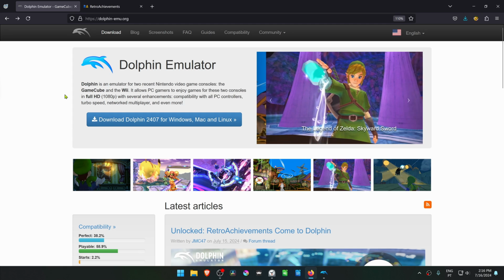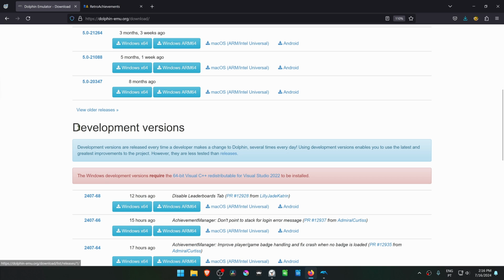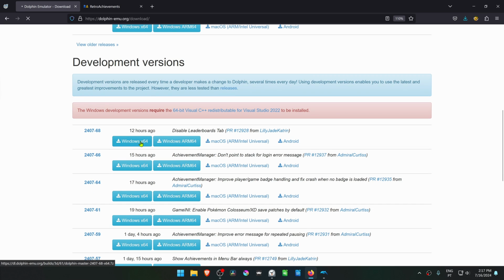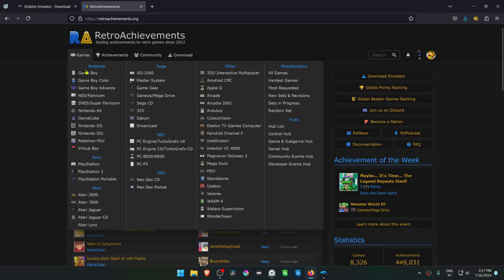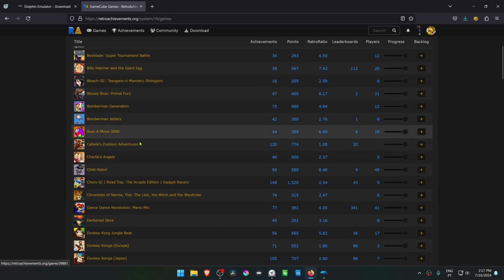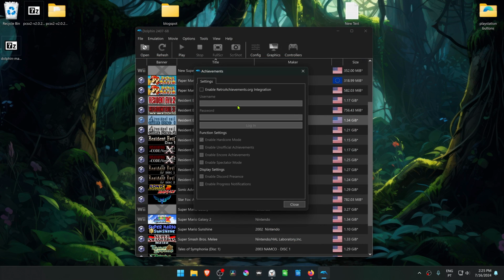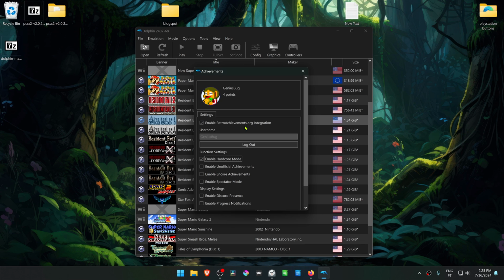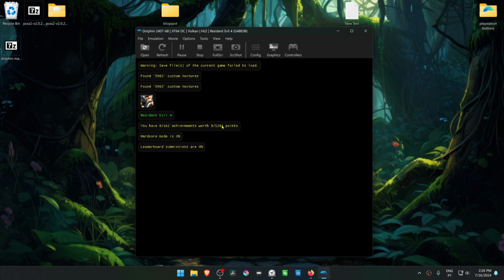How to Enable Retro Achievements in Dolphin GameCube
🖥️PC Specs:
CPU: Intel(R) Core(TM) i5-10400F CPU @ 2.90GHz
RAM: 16GB
GPU: NVIDIA GeForce GTX 1660 SUPER